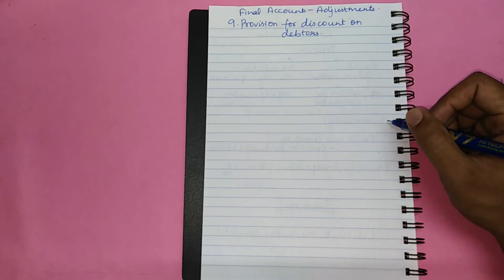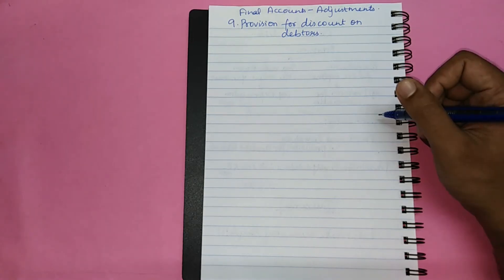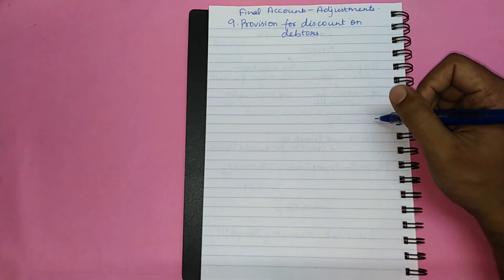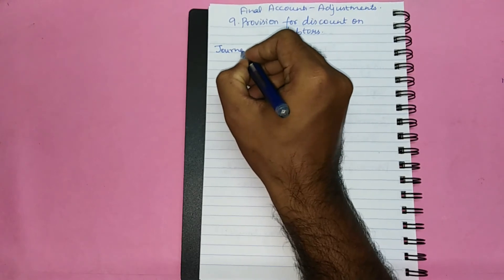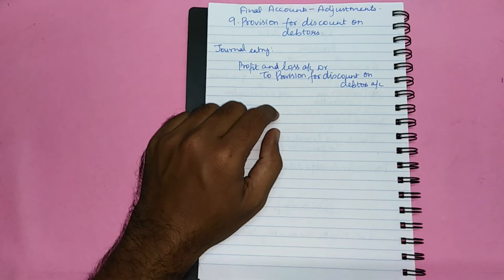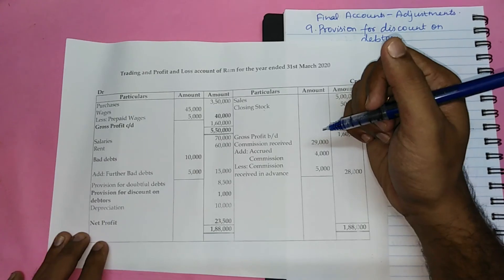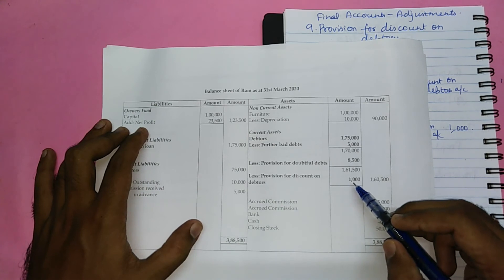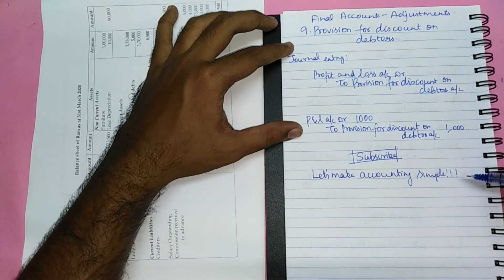#10 Final accounts with adjustments| Provision for discount on debtors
This video is all about accounting for provision for discount on debtors in final accounts.

The links for the previous videos in this series (Final accounts with adjustments) are:

Please do give your valuable feedback in the comment section after watching the video.

You can also suggest the topics to be handled in the upcoming videos.

Let's make accounting simple!!!